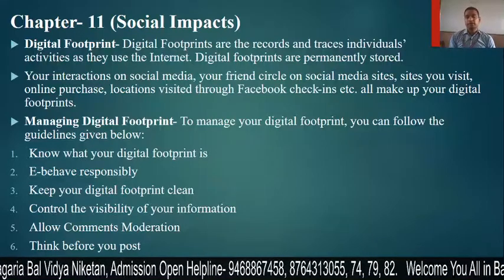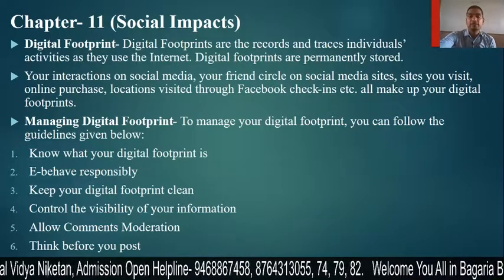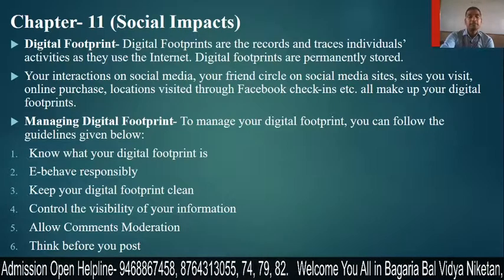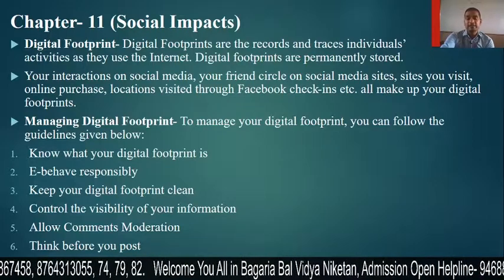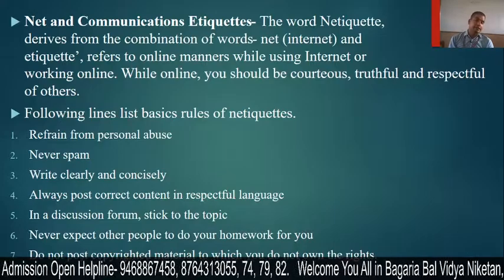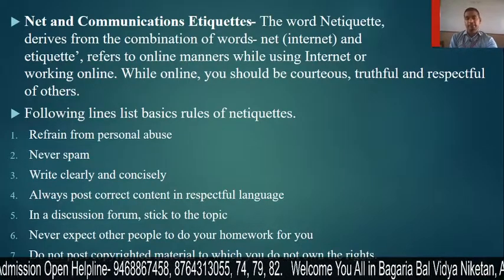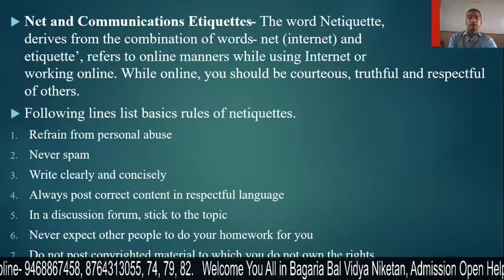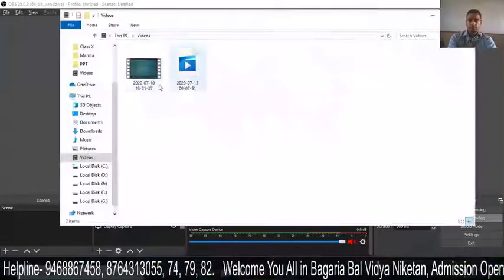Social Impacts-1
Digital Footprints, Net and Communications Etiquettes